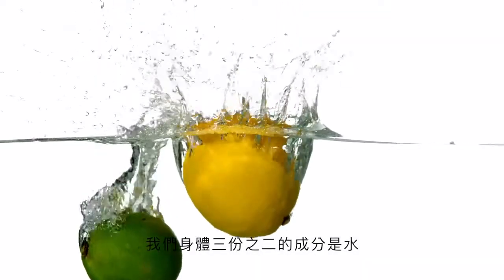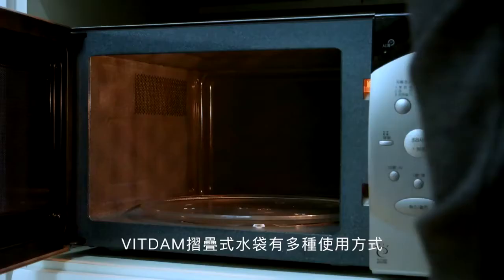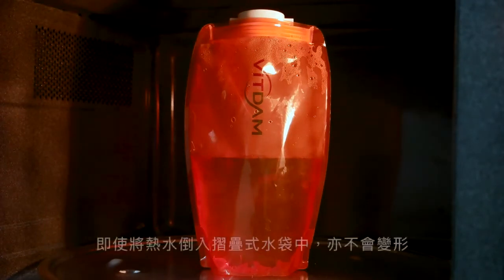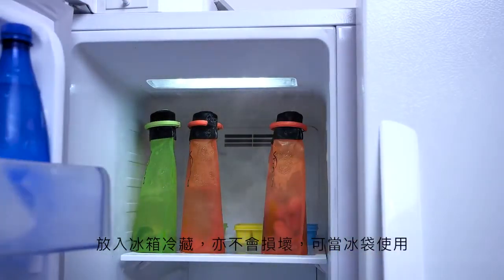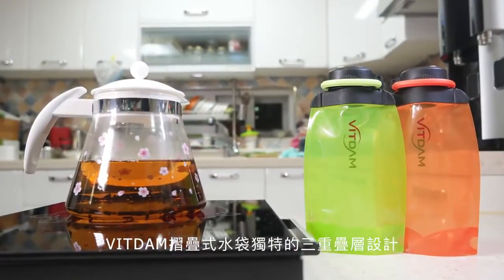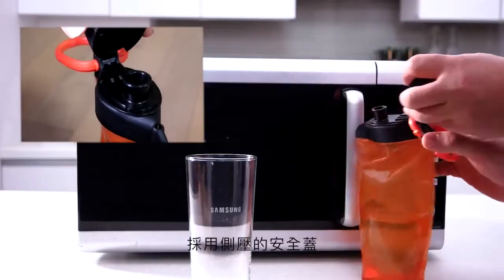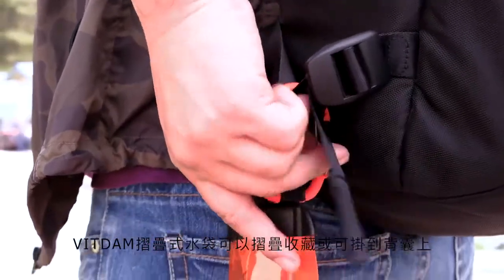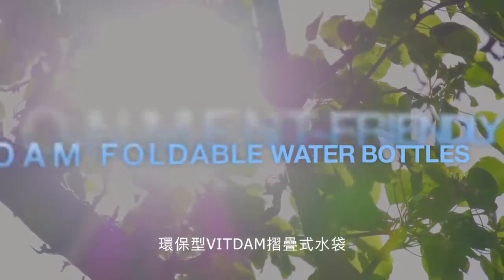VITDAM 戶外折疊式水袋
世上最輕的折疊式水袋，喝完可以折起來放進口袋裡
適合露營、登山、旅遊等戶外活動
非常適合給上學的學生黨飲水水袋用，
小朋友使用後的感想是輕，可以掛在書包，不佔空間
可以微波、可以煮沸、可以冷凍
非常結實耐用，即使汽車壓過也不會漏水或變形
自然，無塑膠味，不含BPA等環境荷爾蒙，安心使用